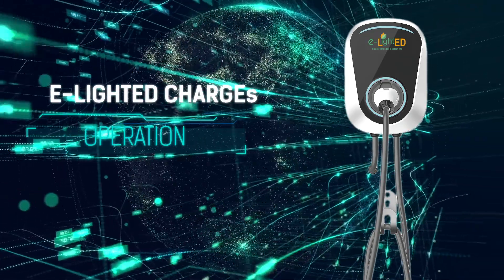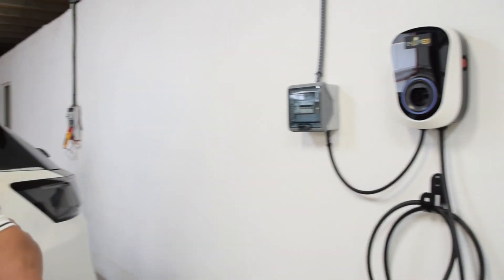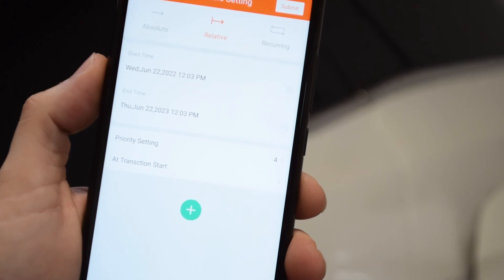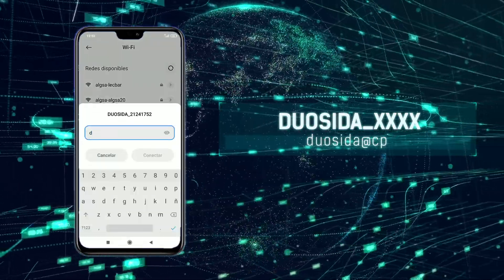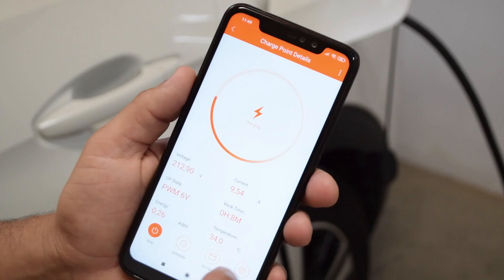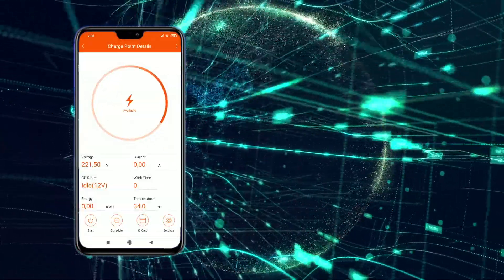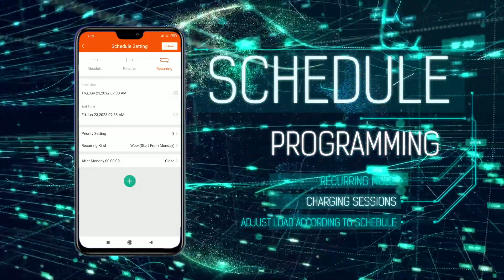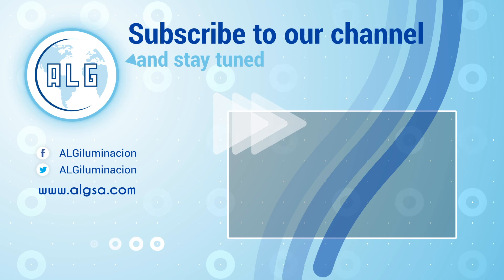e-LightED Charger Operation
It is very simple, since it comes with the Plug & Play mode activated. But, in order to access all the features offered by your e-LightED Charger, download and install the app. In this video, we show you how to control the E-LightED electric vehicle charger using the Duosida app to get the most out of your charger.